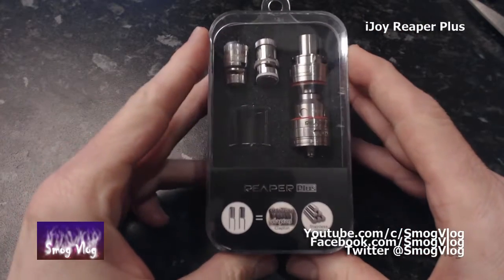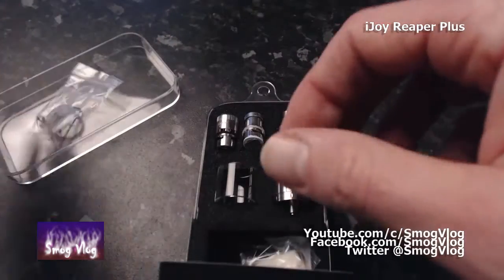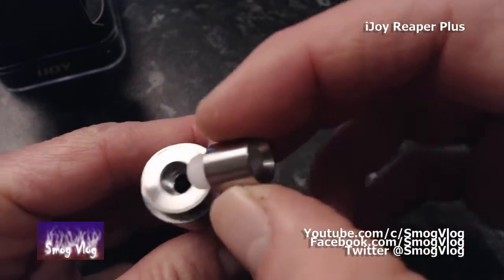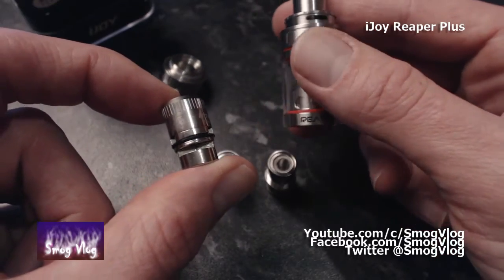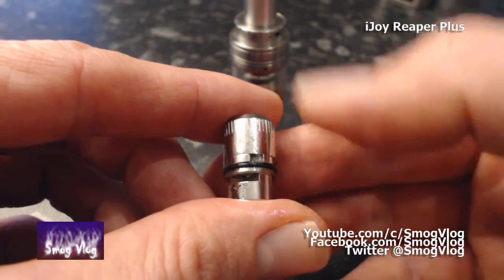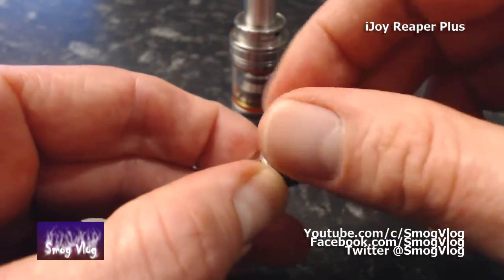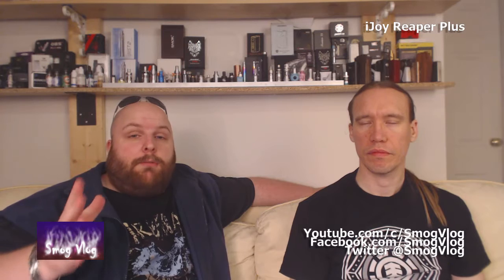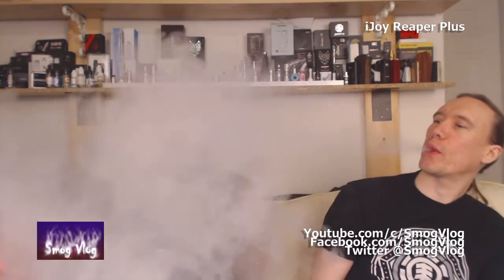iJOY Reaper Plus Unboxing & Review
Welcome to Smog Vlog. A vaping review and information vlog.
This is our review of the iJOY Reaper Plus.

00:00 Intro

00:50 Unboxing

04:24 Coil options

06:01 RBA Section

09:26 Air flow

10:43 Tank size

11:24 filling

12:46 Sturdiness

13:56 Drip tip

16:05 Flavour

16:59 Vapour Production

17:55 Leaks & Spits (swallows)

20:49 The 510

21:49 Cost

22:27 Cons

26:46 Pros

30:21 Signing Out

31:57 Out-takes (Best Bits)